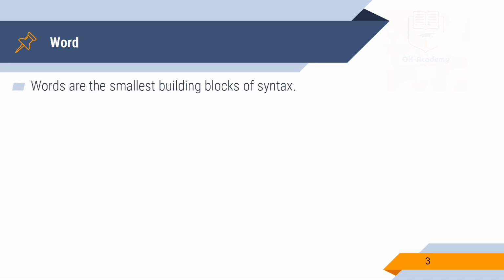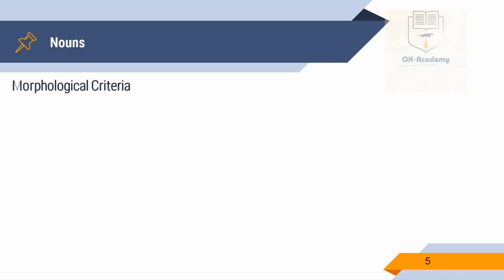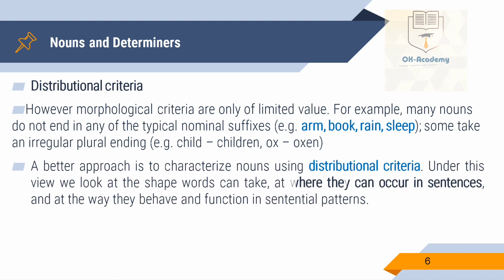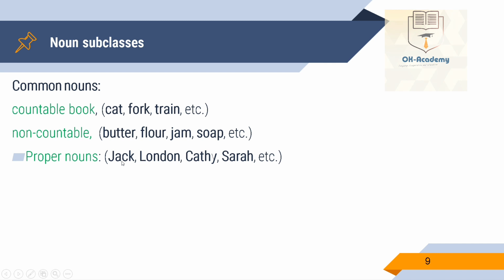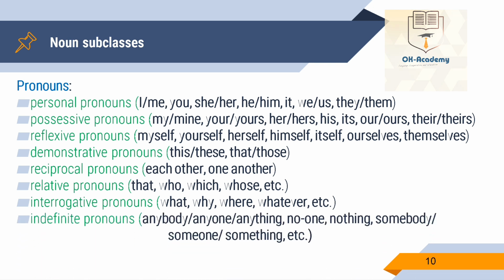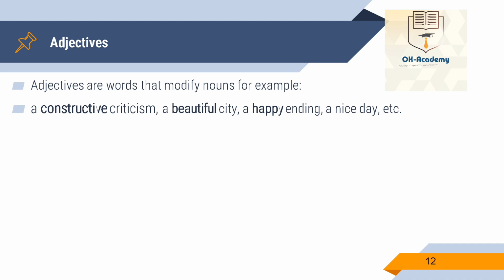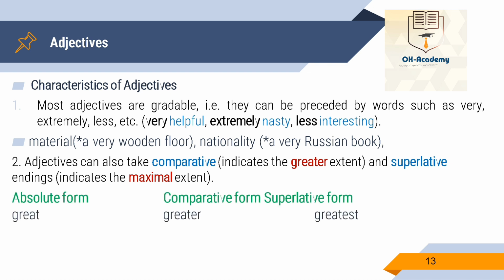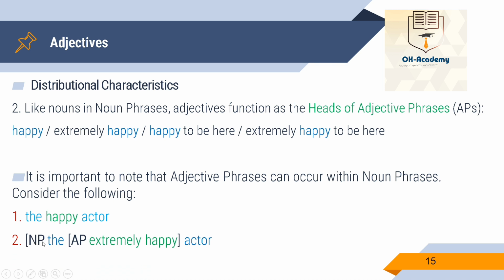what is word class? also known as parts of speech. Syntax lesson 3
what is word class?
what are the parts of speech. the closed classes and open classes. the Nouns,pronouns, determiners and adjectives.
learning more about syntax and partsofspeech can also help you to get to know more about grammar of english